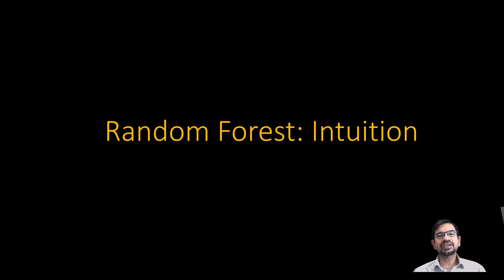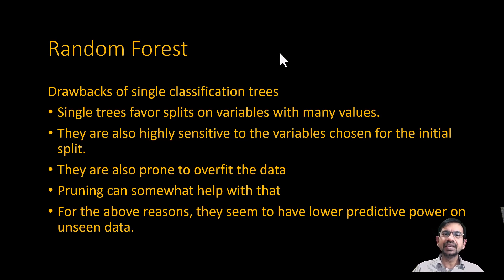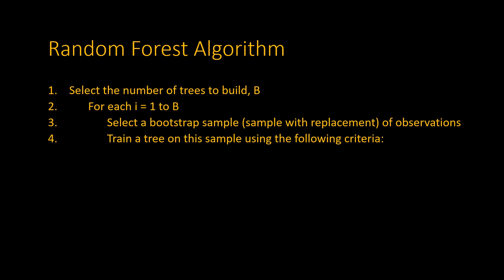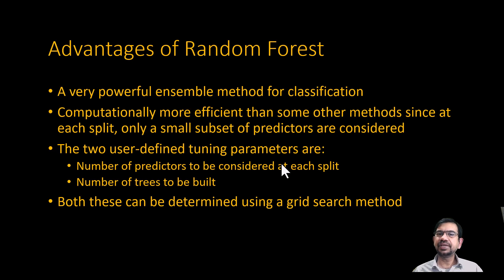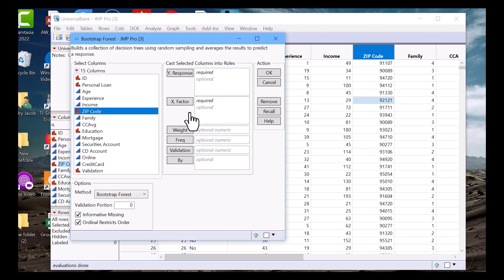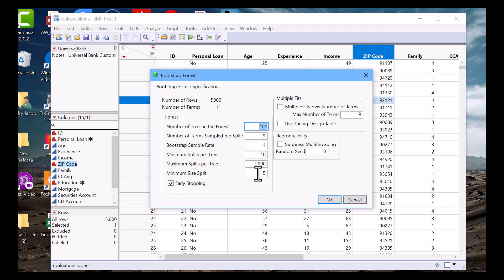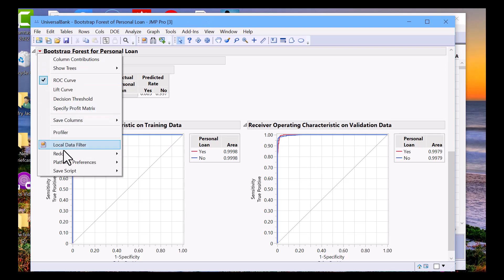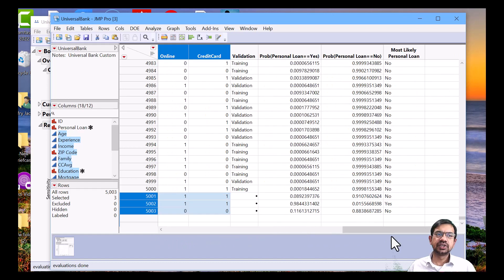Random Forest: Intuition and Example in JMP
The intuition behind the random forest algorithm for classification.